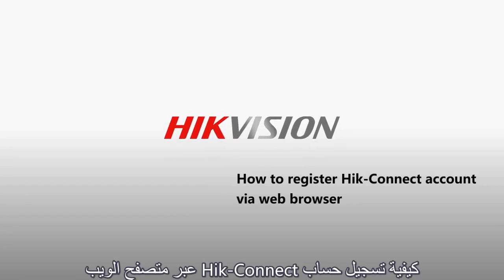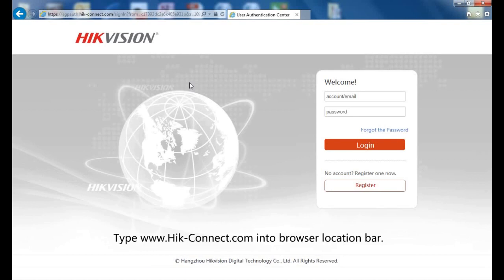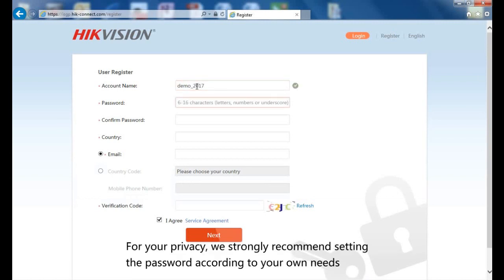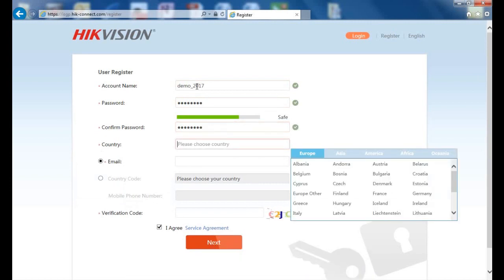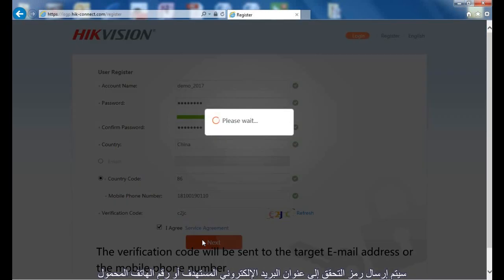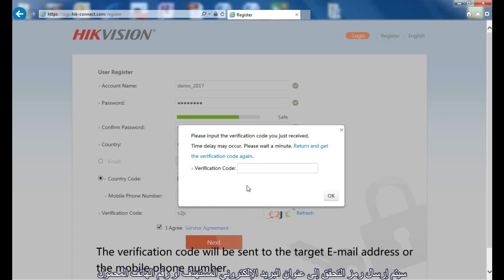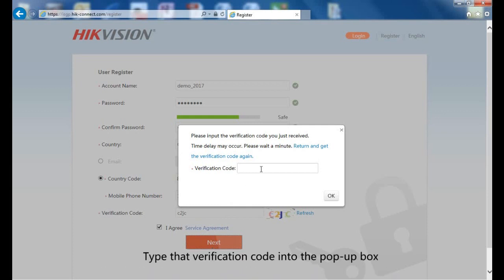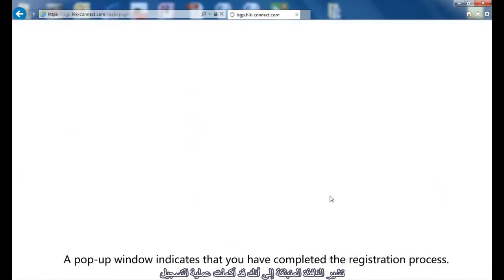How to register Hik Connect account via web browse with audio